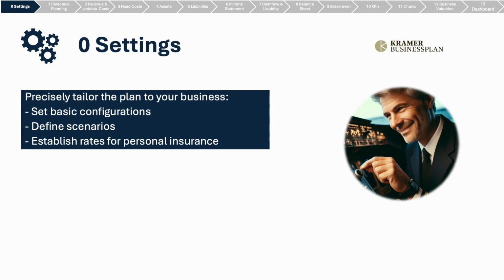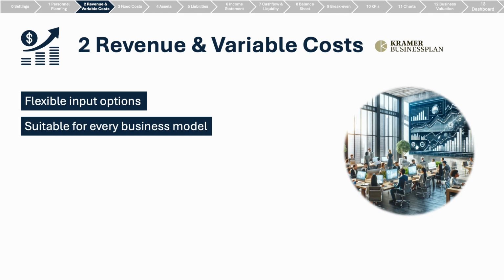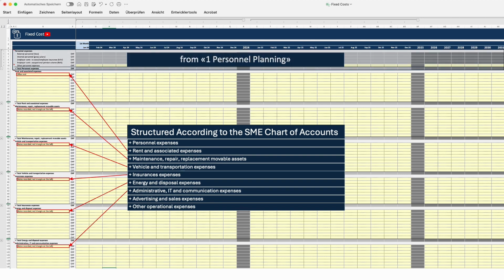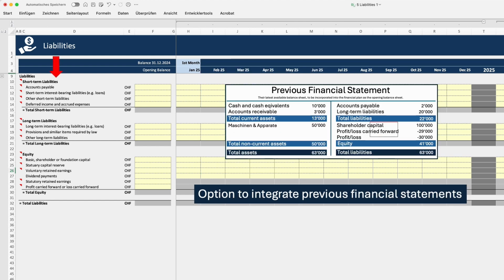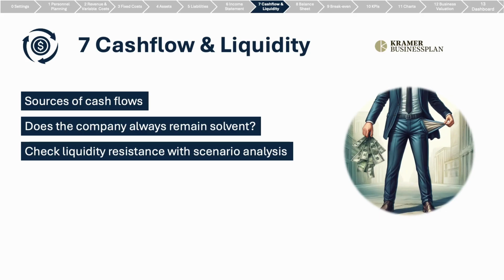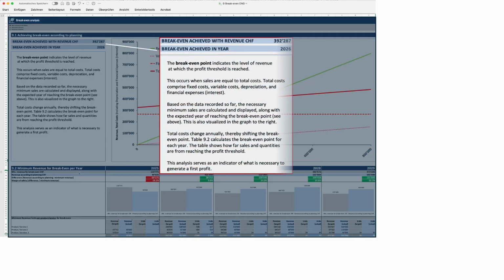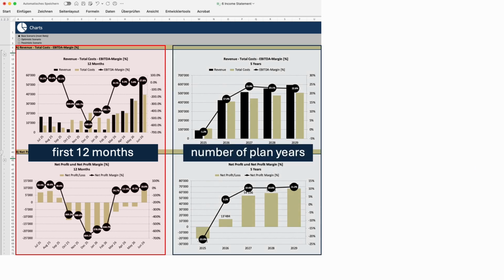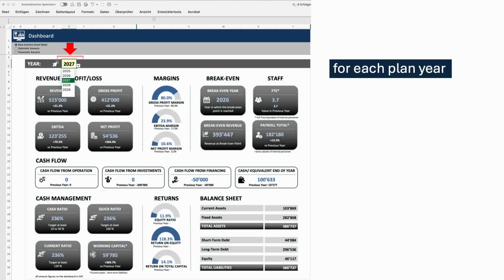Excel Financial Planning Tool: Turn Data into Decisions!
–––Chapters in This Video
0:00 Intro
0:44 Start Product Presentation
0:59 Settings
1:47 Personnel Planning
2:46 Revenue & Variable Costs
4:21 Fixed Costs
4:56 Assets
5:48 Liabilities
6:53 Income Statement
8:20 Cashflow & Liquidity
9:17 Balance Sheet
9:50 Break-even Analysis
10:58 KPIs
11:33 Charts
12:33 Business Valuation
13:29 Dashboard
13:49 Conclusion / Contact Information

–––Video Content
In this video, we introduce you to our top-tier Financial Planning Tool, which transforms your data into clear decisions! Discover how to gain full control over your finances – simply and efficiently. Create your complete financial plan in just 180 minutes with our tool!

–––Product Information
Explore this premier Financial Planning Tool, designed specifically for entrepreneurs. Quickly and easily draft your financial plan – perfect for presentations to investors and banks, and invaluable for you as an entrepreneur. Our tool is renowned for its user-friendliness and efficiency. It's also ideal for crafting the financial section of your business plan. Benefit from a lifetime license with no recurring costs. Choose from various packages, including an option with 3 hours of personal consultation, after which your financial plan will be ready. Learn more and get started immediately!

Are you looking for a top-notch business plan? I will personally write your business plan. Discover such on my website. I offer exclusive insights into successful business plans from entrepreneurs.